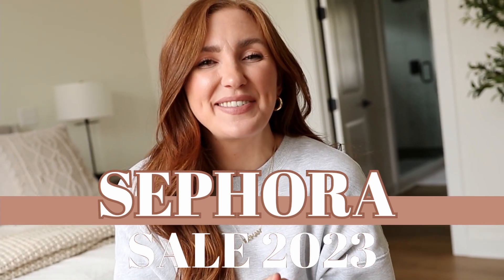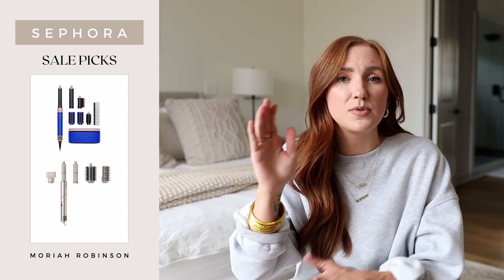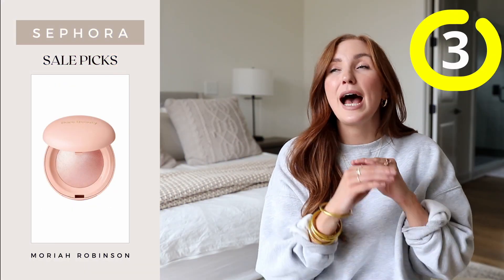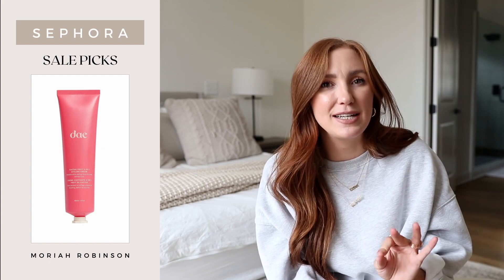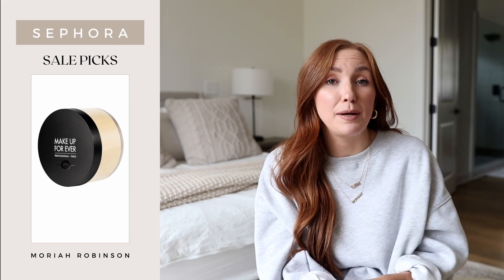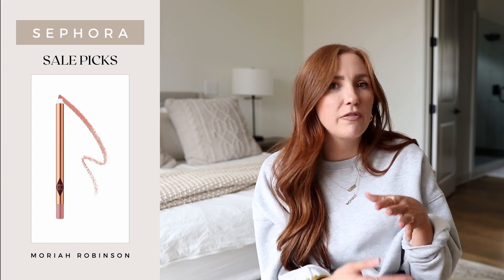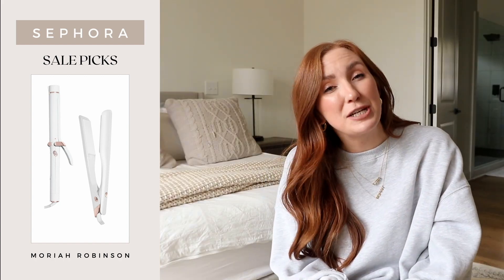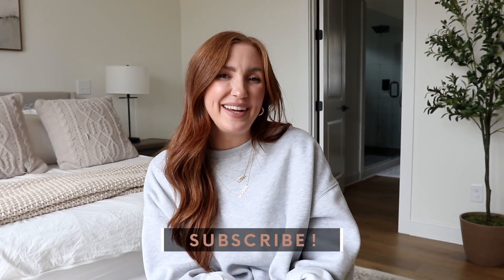SEPHORA SALE EVENT 2023 | Sephora VIB Sale | Sephora Sale Haul 2023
VIDEO MENTIONS
1. Dyson Airwrap
Shark Flexstyler

2. Paula’s Choice BHA
Vitamin C Cream
ALL Paula’s Choice Products

3. Rare Beauty Highlighter (Mesmerize)

4. Kiehls Retinol

5. Dae Styling Cream

6. Makeup Forever Setting Powder
This powder is also great

7. Color Correcting Concealer (Pink Pomelo)

8. Estée Lauder Doublewear

9. Nars Light Reflecting Foundation

10. Charlotte Tilbury Lip Liner (pillow talk)

11. T3 Curling Iron
T3 Straightener
ALL T3 Products

12. Living Proof Dry Shampoo
Living Proof Heat Protectant
ALL Living Proof

13. Tatcha Moisturizer

SIZING DETAILS
I'm currently breastfeeding and wear a 34DDD in nursing bras.

CHAPTERS
0:00 Intro
0:56 Sephora Sale Details
1:53 Sale Picks
15:52 Outro